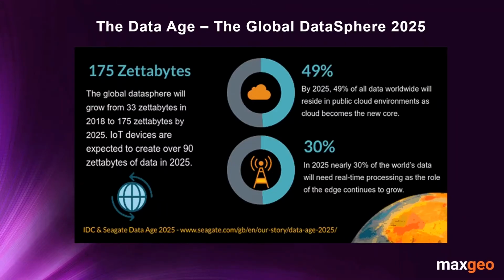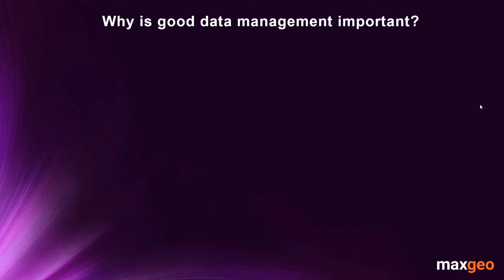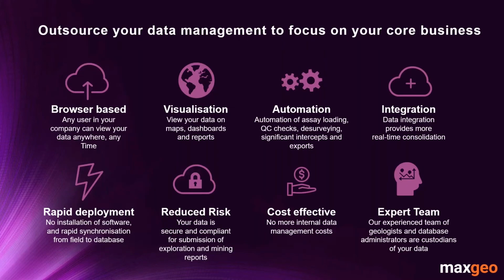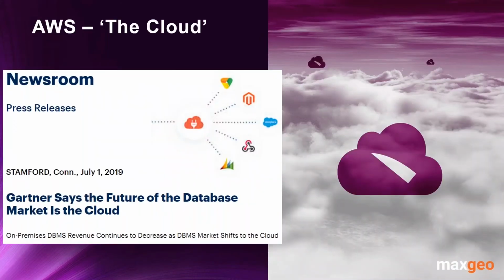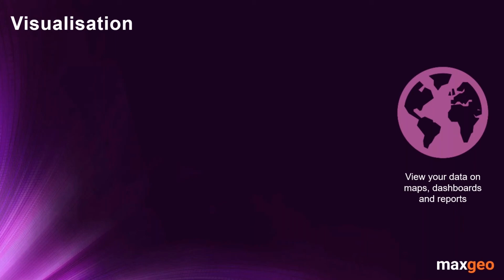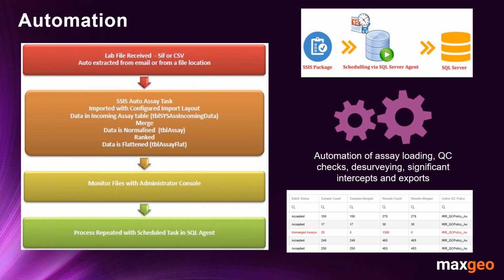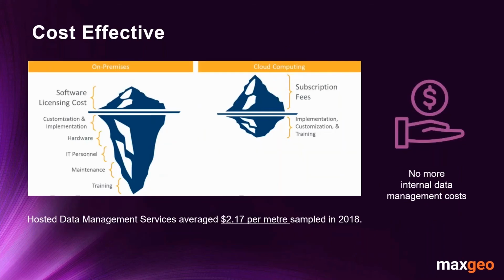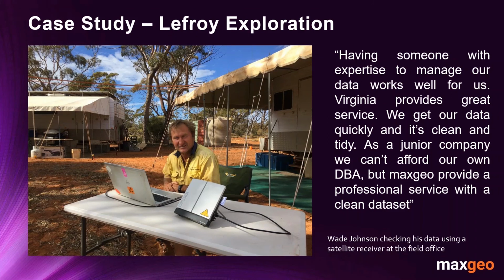Outsource your data management to the experts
In this webinar Ria Brabham, Technical Manager for maxgeo's Hosting team in Australia, explains how her experienced team of geologists and database administrators provide impeccable attention and insight to your geological data.